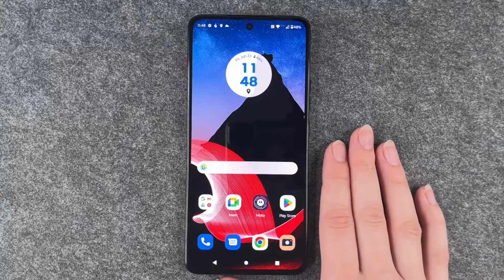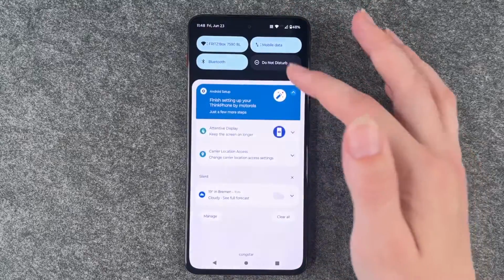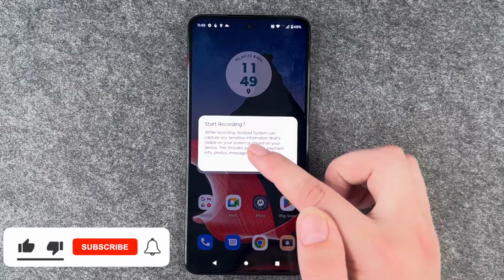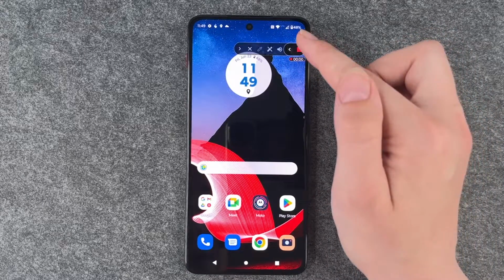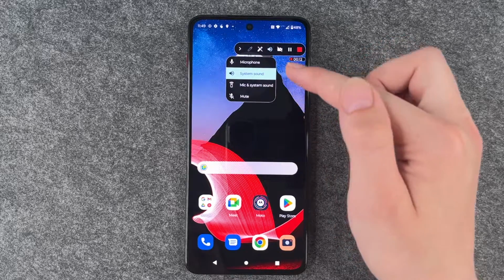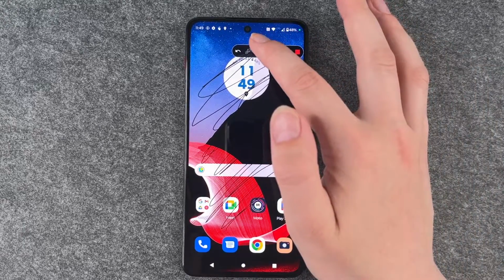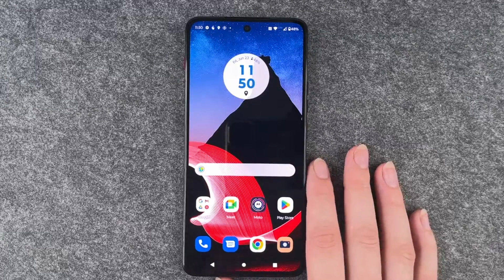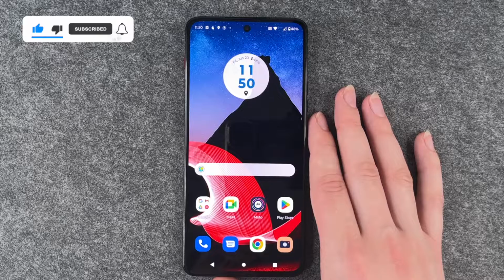Motorola Thinkphone – How to screen record with sound • 📱 • 🎥 • 🎤 • | Tutorial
Did you know that you can not only screen record on your Motorola Thinkphone, but also record with sound? It is a handy thing to do, for example to help someone based on the recording. You can also record a small sequence from a video you have made. In this video we will show you how to screen record with sounds. We hope you enjoy this video! Have fun!